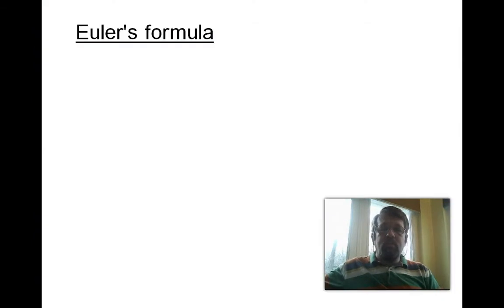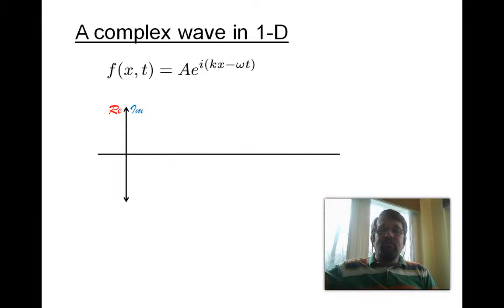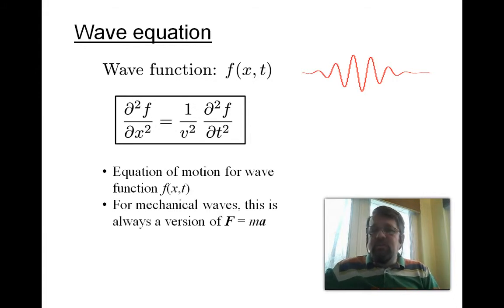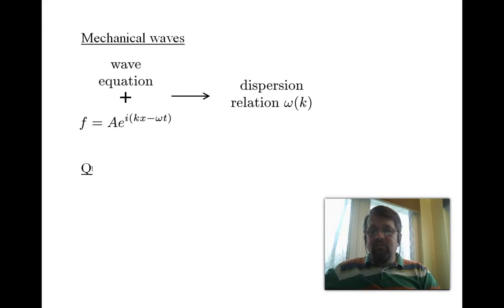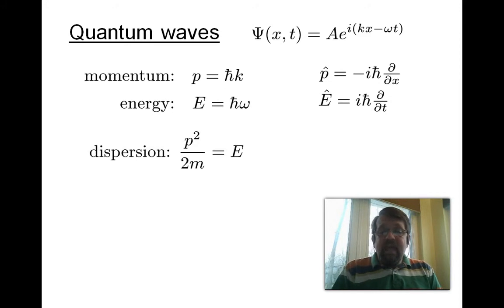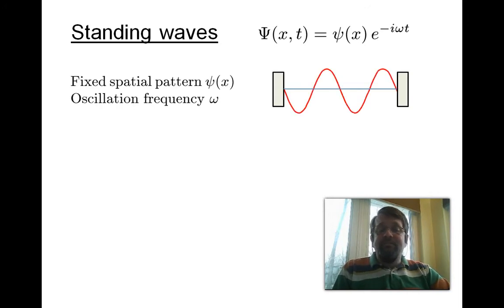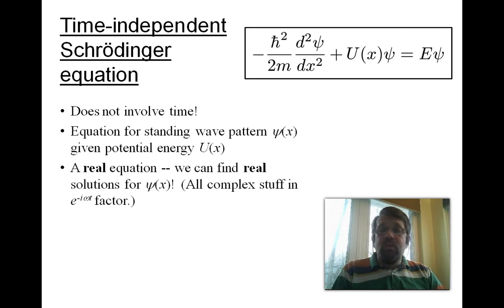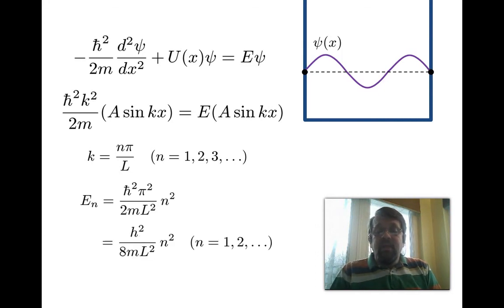Modern physics lecture 08 -- Quantum waves and the Schrodinger equation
Introduction to Schrodinger equation -- watch by 7 April 2014